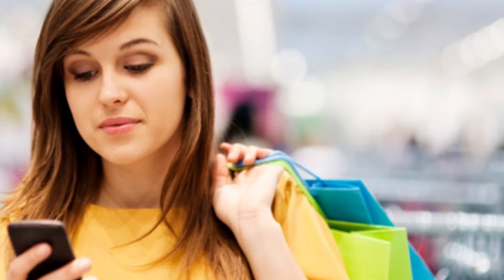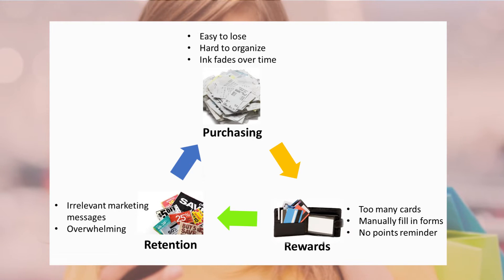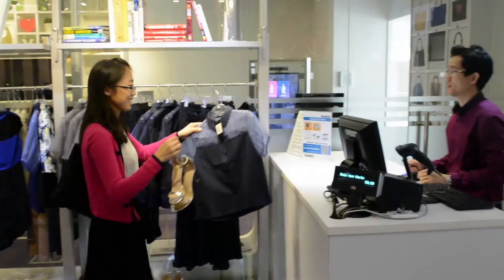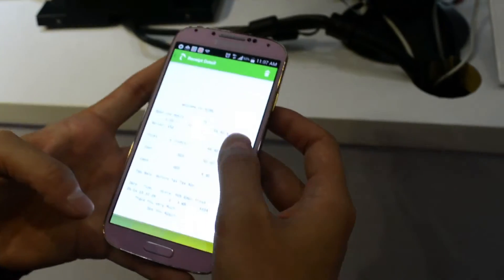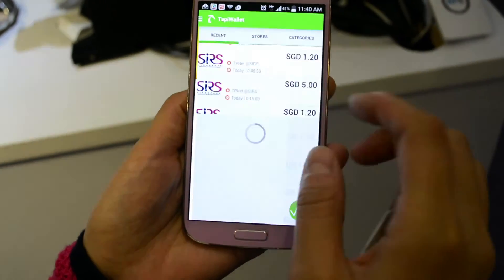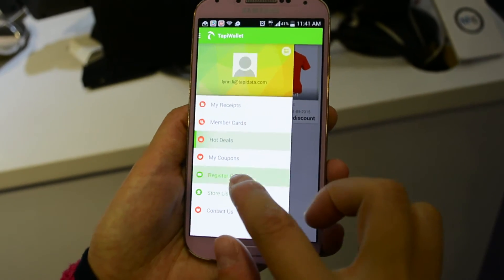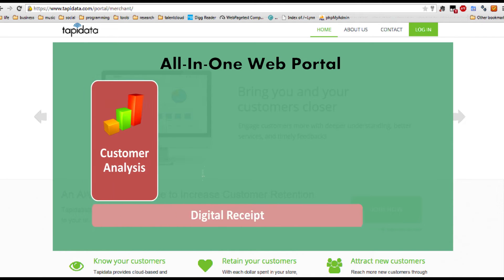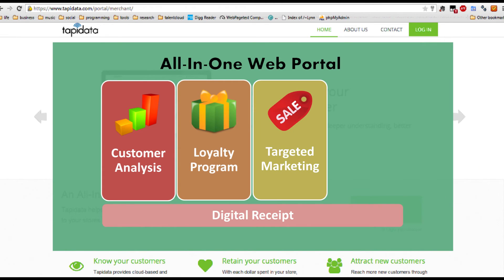E-receipt, makes life easier